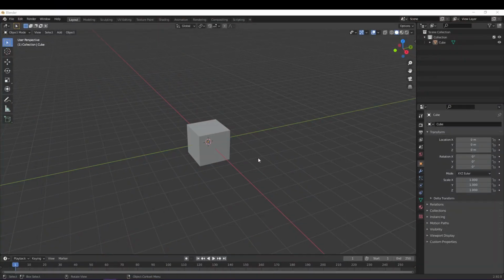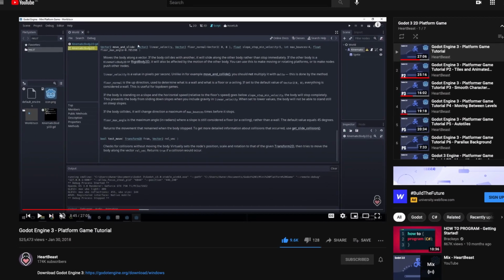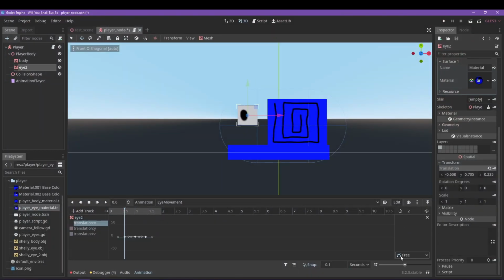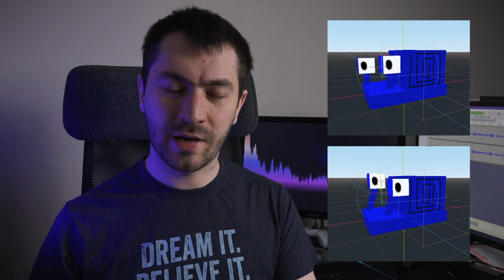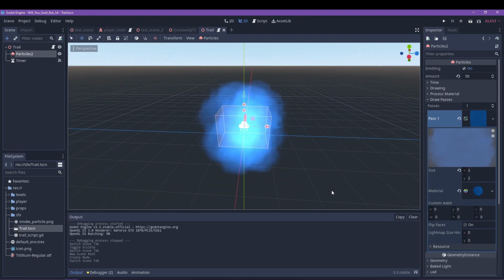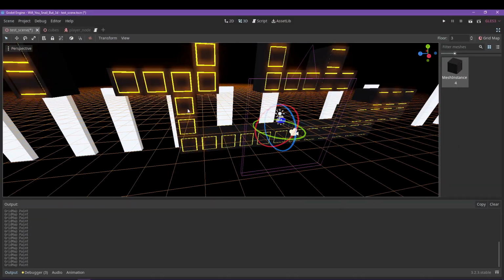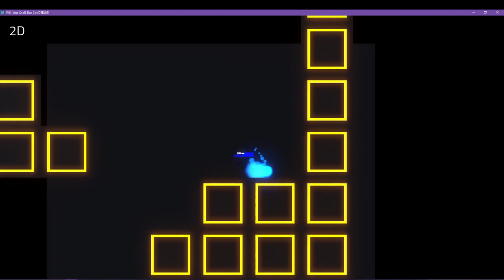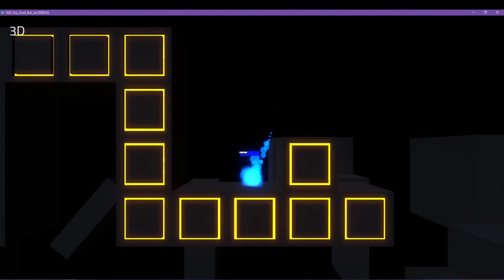What happens when Jonas Tyroller challenges YOU...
Find out how I implemented the movement mechanic from Will You Snail (from @JonasTyroller) using Godot. This is a Godot Game Devlog. Enjoy!